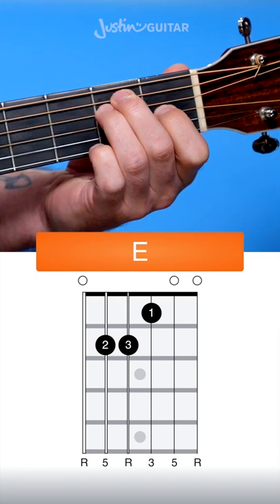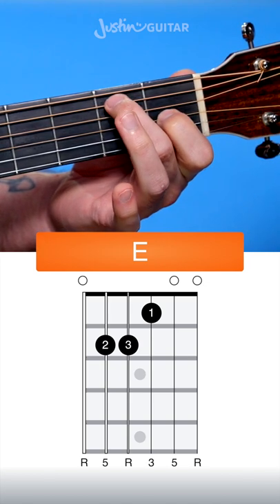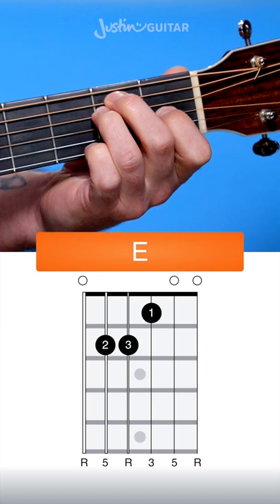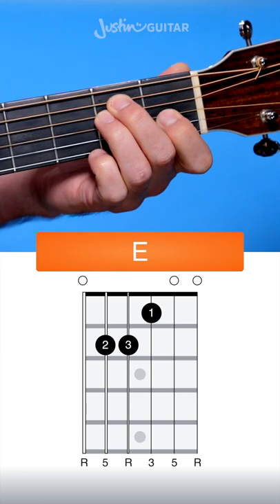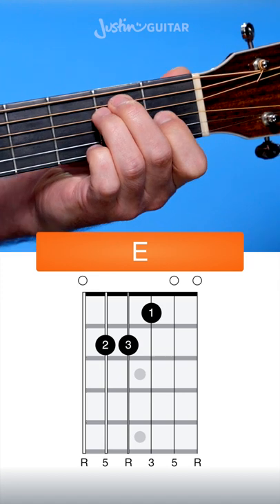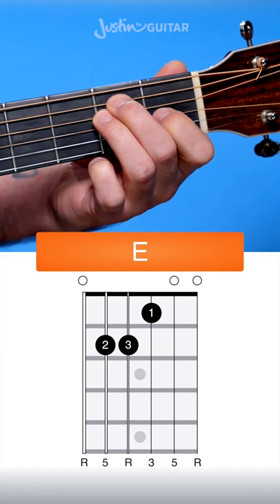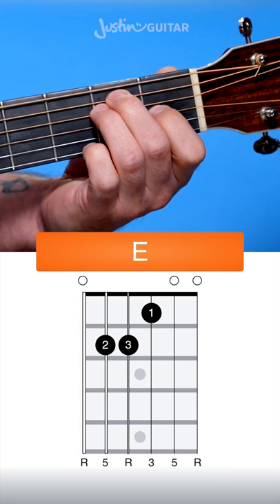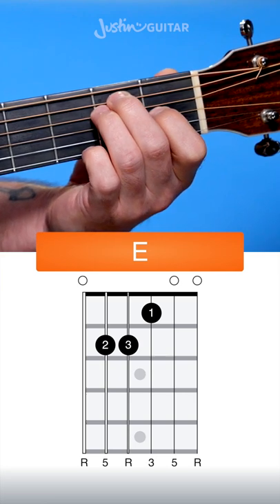How to play the E chord on Guitar (easy beginner chord!)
🎸 Learn how to play the E chord on the guitar. This is a basic chord!

💡 Learn More! My Courses help millions of people learn how to play. I'm sure it'll help you too!